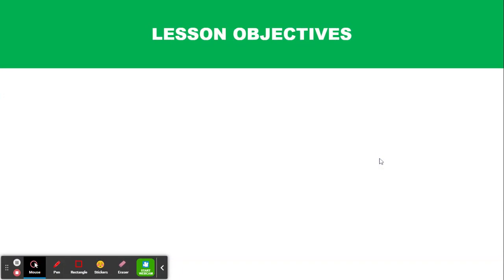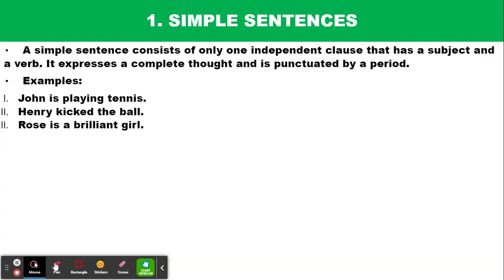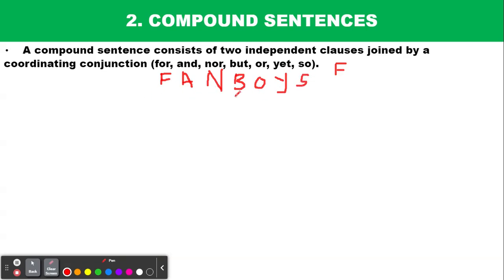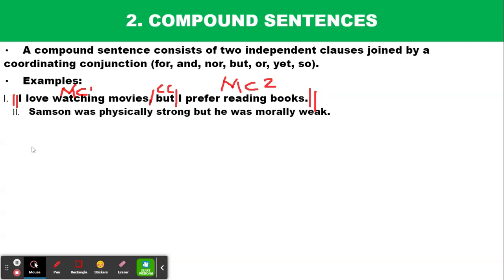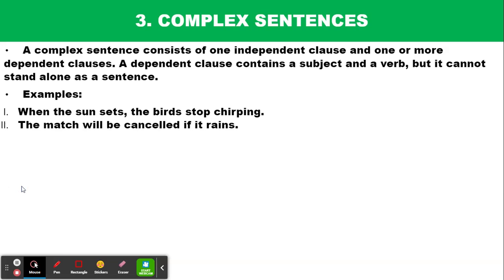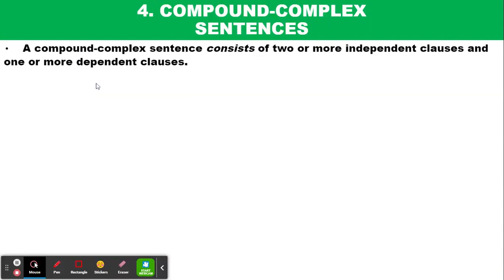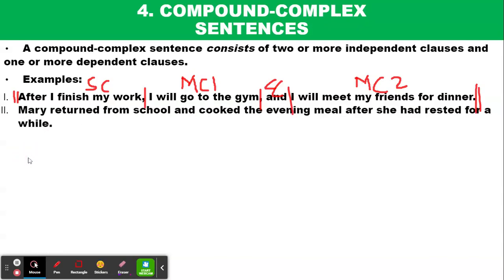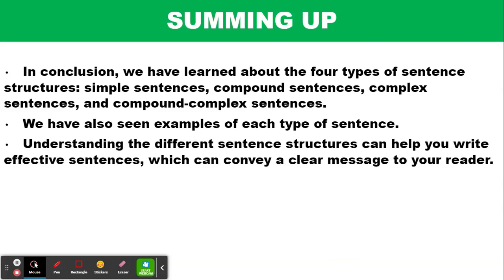TYPES OF SENTENCES BASED ON STRUCTURE / STRUCTURAL CLASSIFICATION OF SENTENCES IN ENGLISH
Being able to use the appropriate type of sentence is certainly essential for effective communication. This is because the sentence is the best grammatical unit for communicating our ideas and expressing our emotions.  In today's video, you'll learn four different types of sentences and the specific communicative functions they perform in English speech and writing.

TRAINING COURSES:
HOW TO SET UP AN ONLINE TEACHING BUSINESS:
Looking for a blueprint on how you can easily start your own online teaching business? Look no further. Ours is a complete training course, with actionable steps that are amazingly easy to follow, and a rich package thatm is crazily affordable! Join us by clicking on the following link:

EBOOKS
1. Good Success In English – Complete Study Package for English Learners
2. Good Success Handbook: A Study Package For Senior School Certificate Level
3. How to Score High in English Exams
4. How To Turn Your Ideas And Skills Into Products (Self-Development eBook)
5. Mobilizing Your Talents And Skills For Amazing Success (Selfevelopment eBook)
6. The Secrets Of Digitizing And Monetizing Your Skills (Self-Development eBook)
7. The Blueprint For Amazing Career Success (Self-Development eBook)
8. Self-Discipline As A Catalyst To Success (Self-Development eBook)
9. From Busy & Broke to Productive & Rich (Personal Development Book):
10. Break Your Barriers & Achieve Your Dreams (Personal Development Book)
11. How to Create & Sell Info Products in 5 Easy Steps